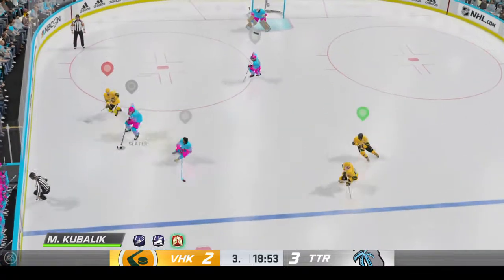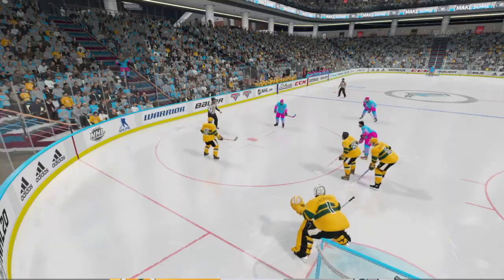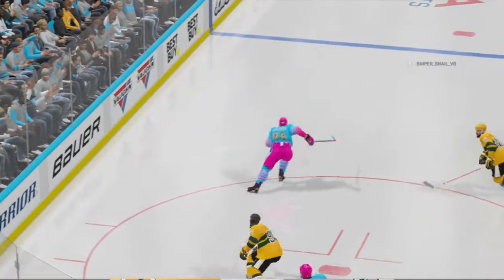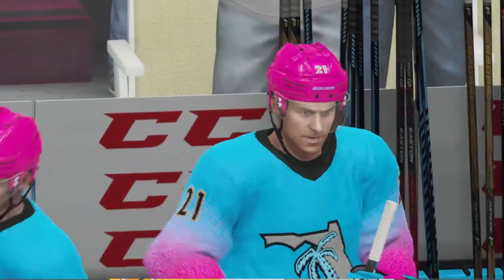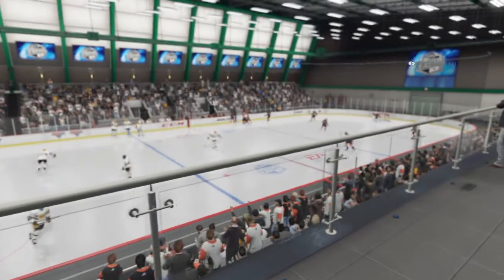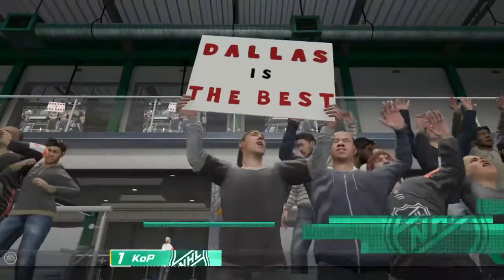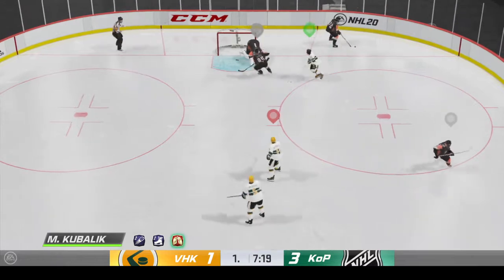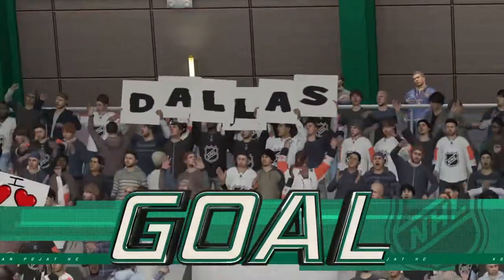NHL™ 20_20191220205033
Hacked again